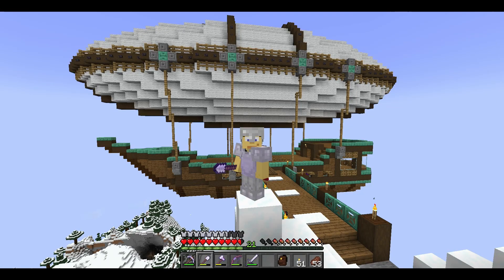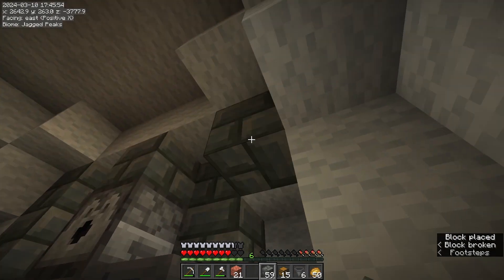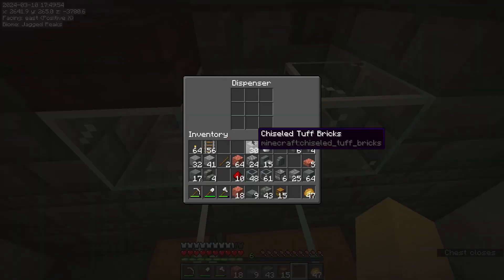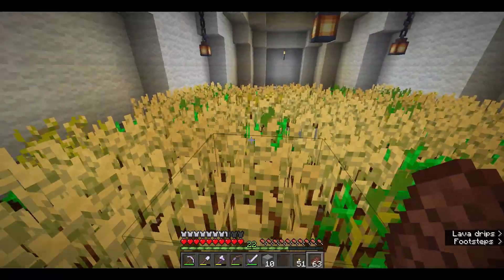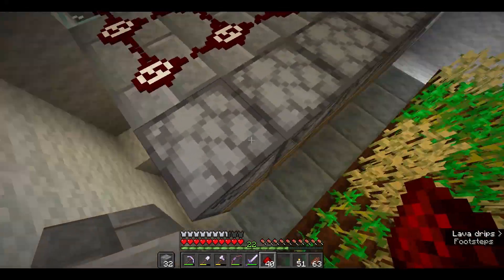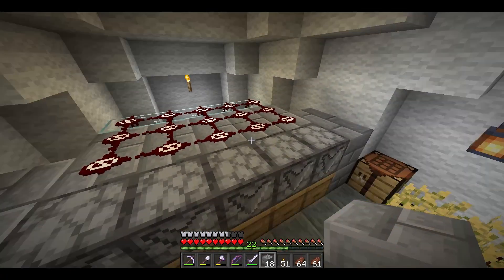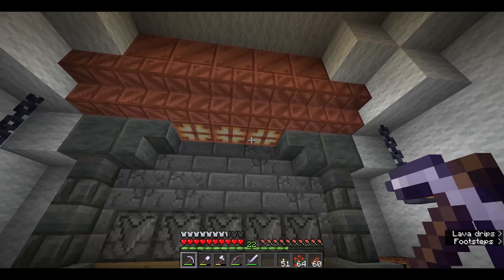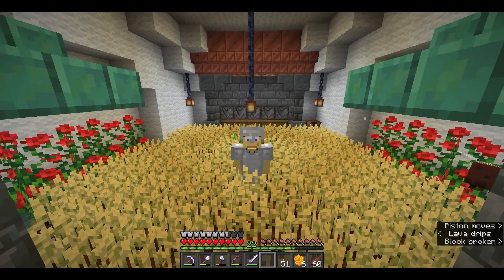Minecraft Lets Play: Ep 03 - Finishing the Balloon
Adding a chicken and bee fam to the balloon of my starting airship.